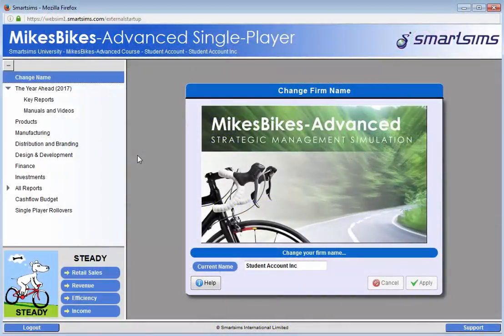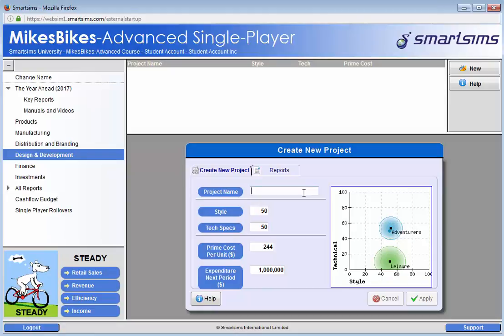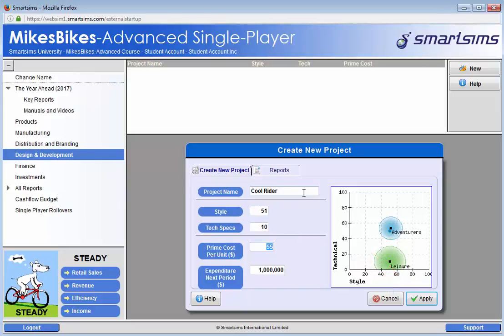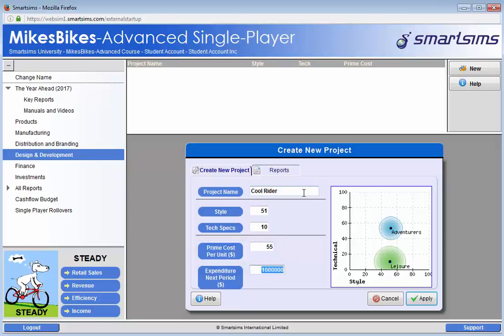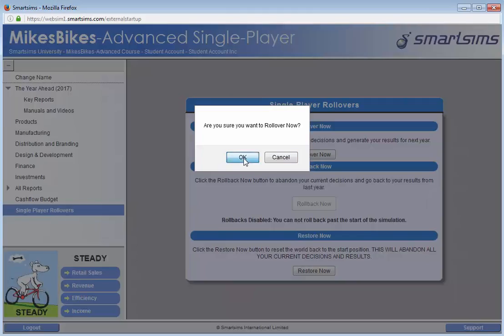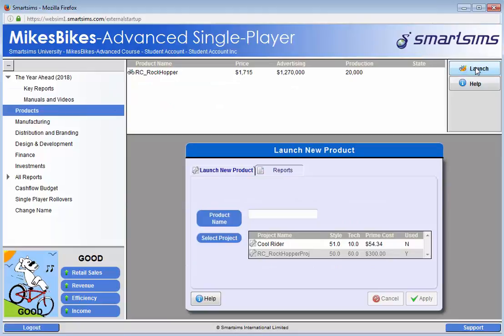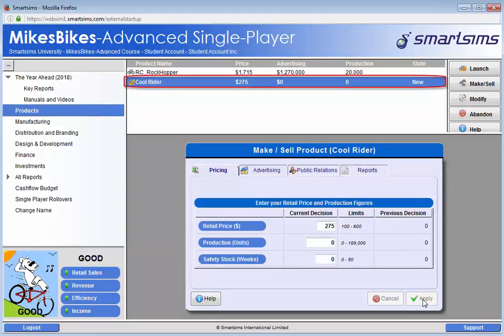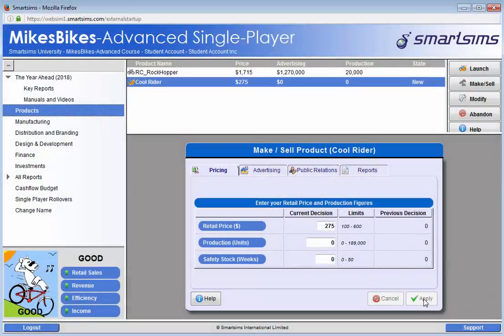How To Launch A New Product in the MikesBikes Advanced Simulation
Watch this tutorial video to learn the process of launching a new product in the MikesBikes Advanced Strategic Management Simulation.